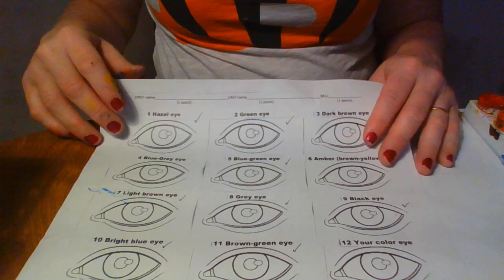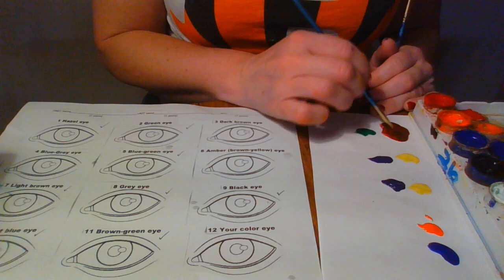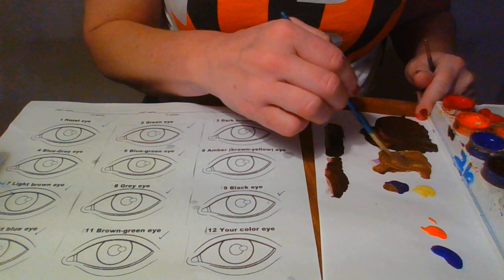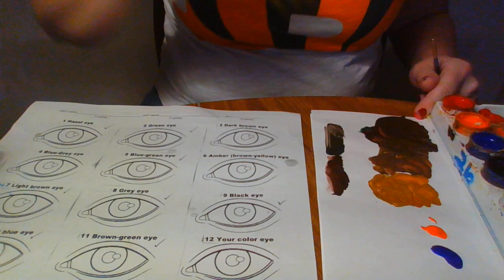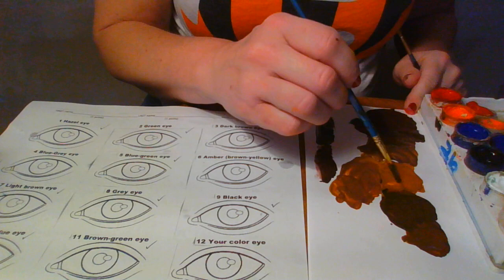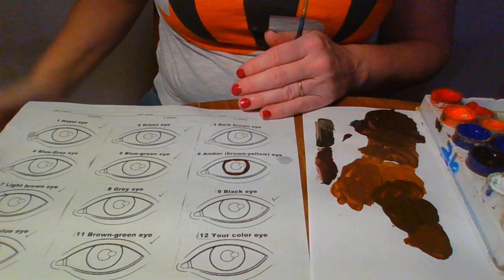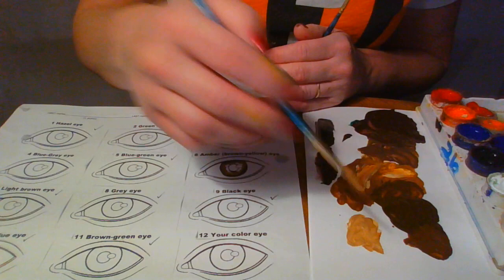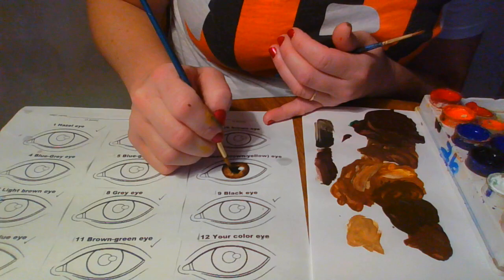How to paint a dark brown human eye iris #3 with tempera paint